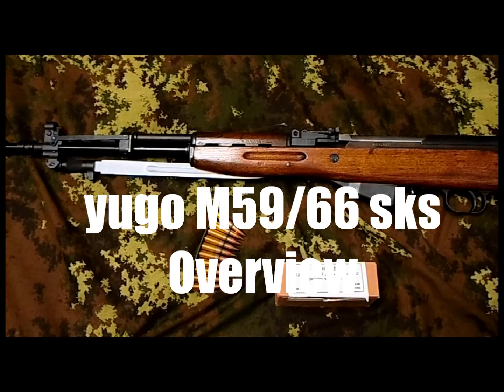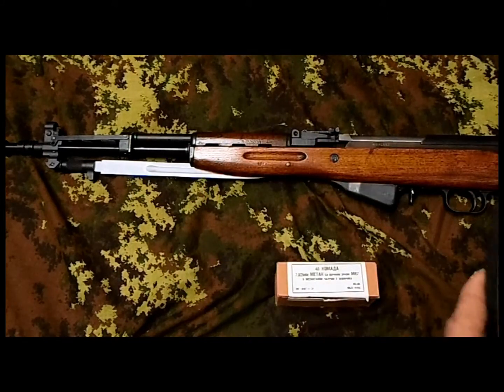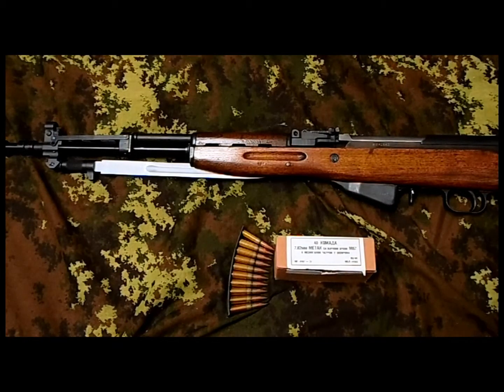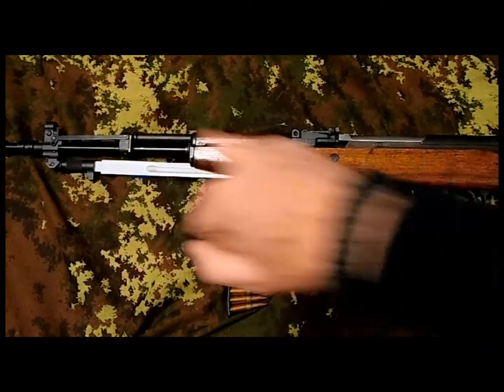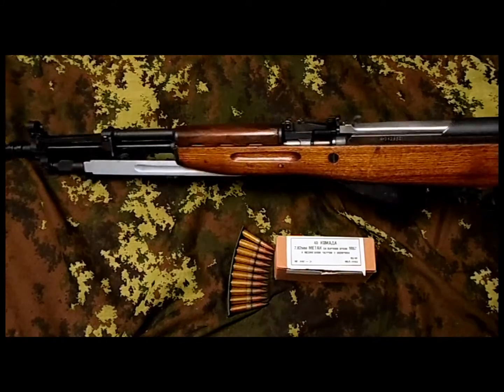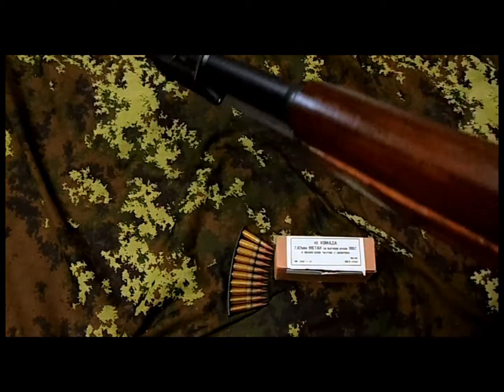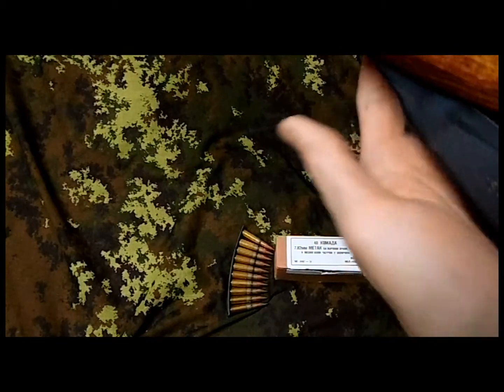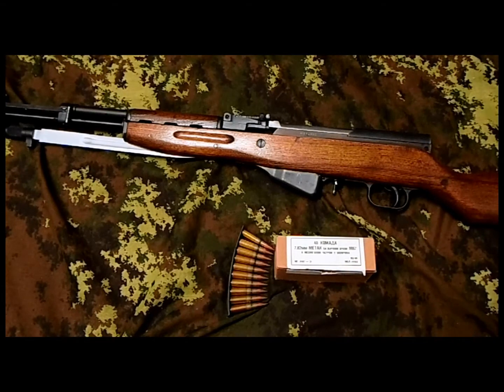yugo M59/66 sks overview